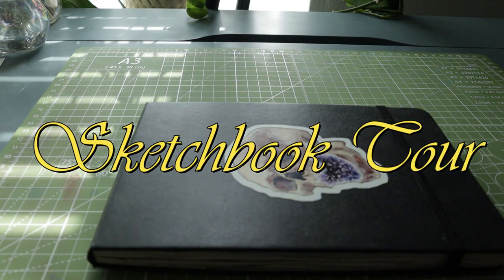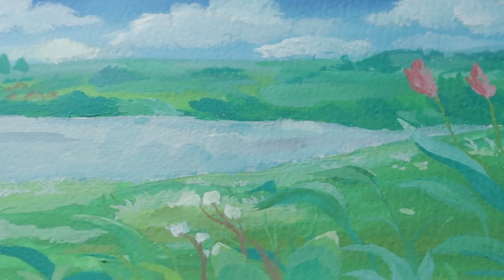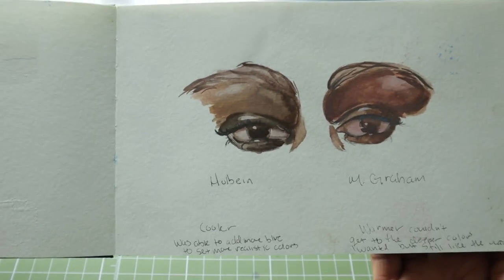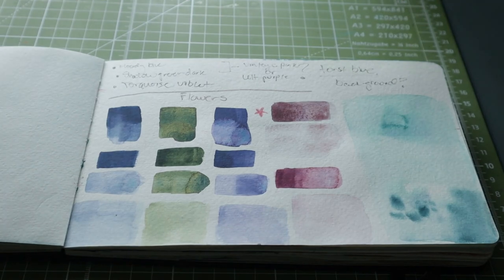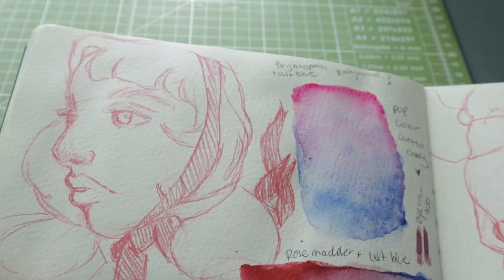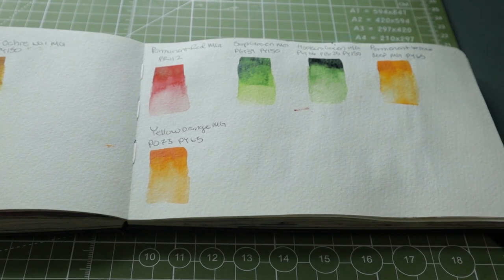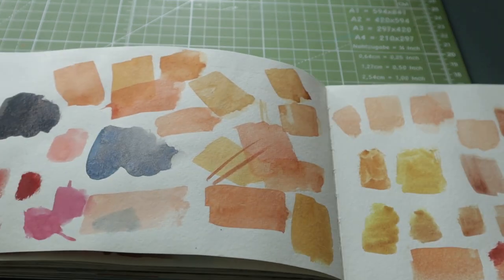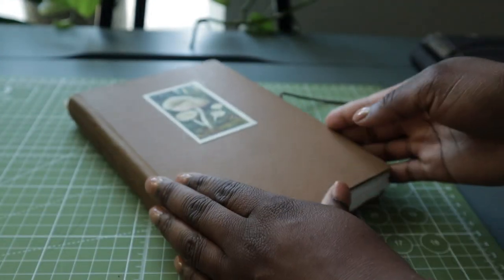Sketchbook Tour Jan-March 2023| Q1 check in 🍀🐇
✦Music✦
Where I Get My Music: Epidemic sounds

✦ART SUPPLIES✦

🌟 Paints
M. Graham Gouache Primary set

Holbein Acryla Gouache Mixing Set

Mijello Mission Gold Watercolors

Daniel Smith Introductory Watercolor

Porcelain Mixing Dish

How I hold my palettes

🌟 Paper
Arches Watercolor Paper Pad Hot Press

Canson XL Series Watercolor Pad

Fabriano Studio Cold Press Watercolor Pad

Fabriano Studio Watercolor Pad, Hot-Press

🌟 Brushes
Filbert Paint Brushes

Watercolor Squirrel Hair Paint Brushes

Trekell Synthetic Watercolor Brushes